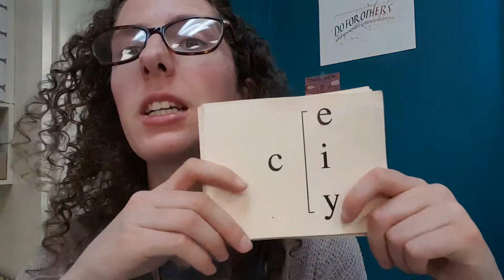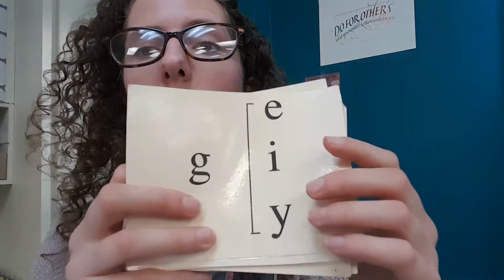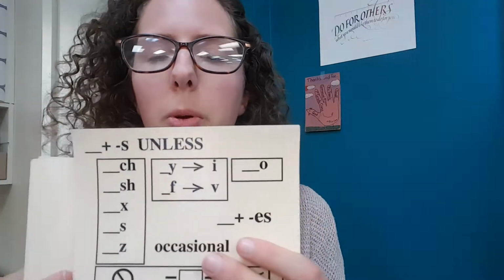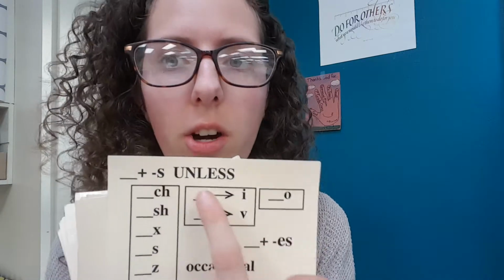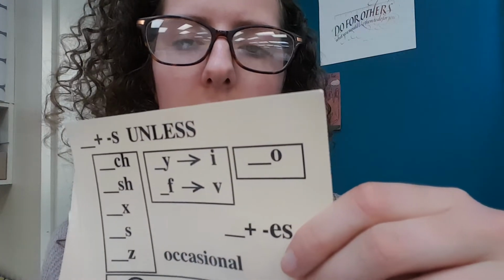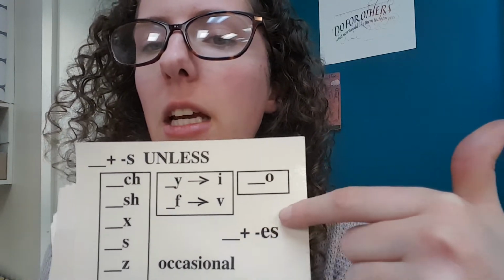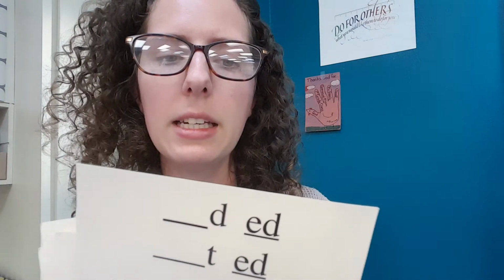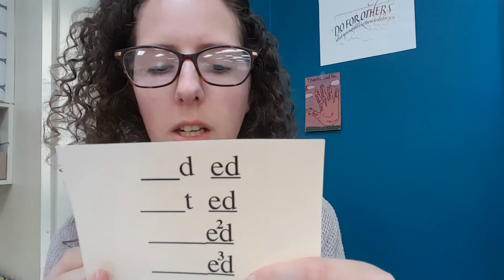SWR Rule Cards List I-3